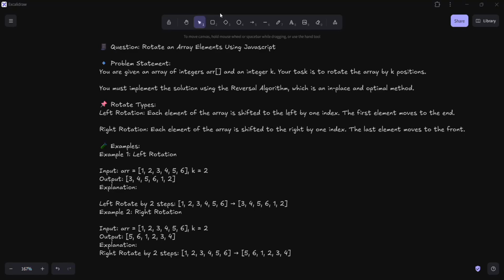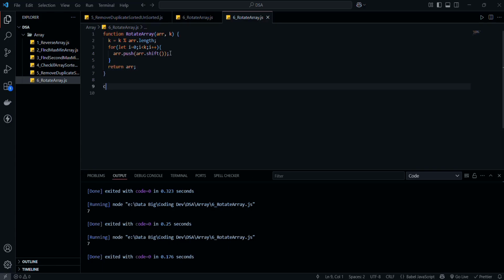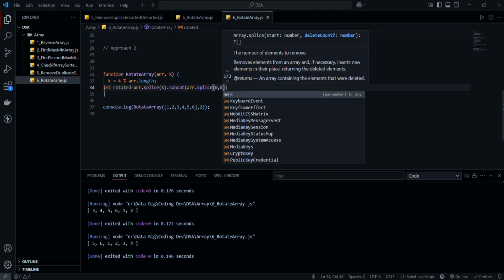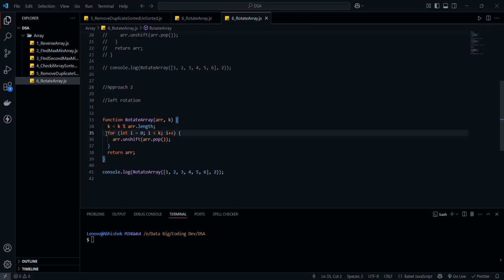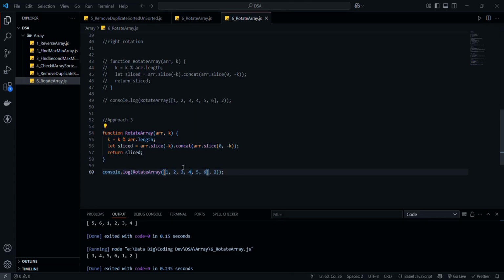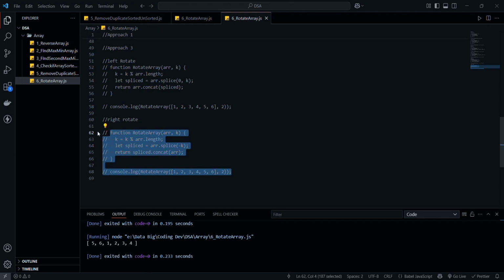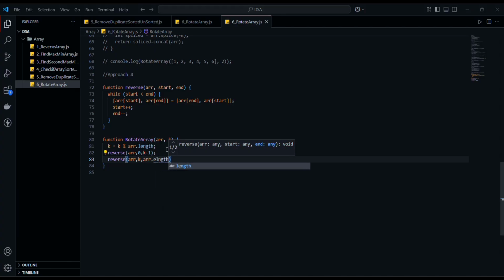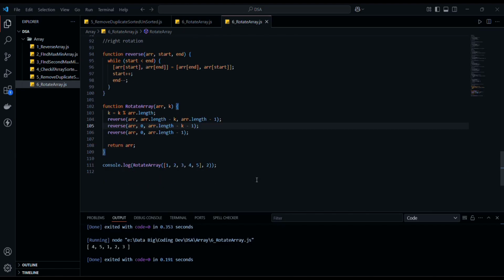Rotate Array in JavaScript 🔄 | DSA Interview Question #6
In this video, we tackle the classic DSA problem: "Rotate an Array" using JavaScript — a common question in coding interviews and technical assessments.

What you’ll learn:

Understanding left and right array rotations

Different approaches: brute force vs optimized

Using JavaScript methods like slice() and custom loops

Step-by-step code explanation with dry runs

Mastering array rotation improves your problem-solving skills and helps with many advanced problems.